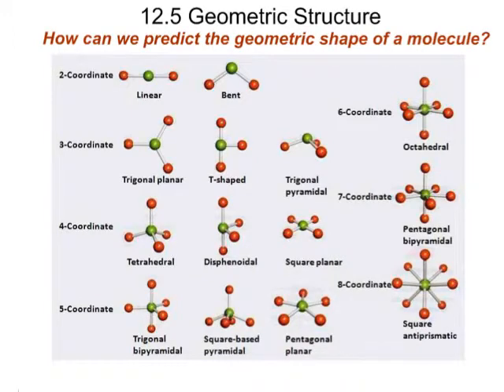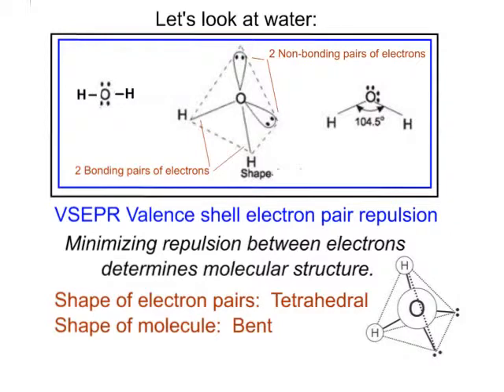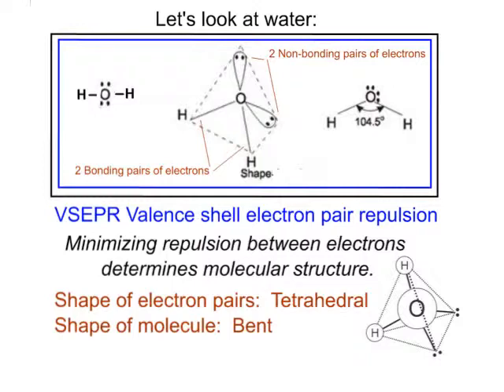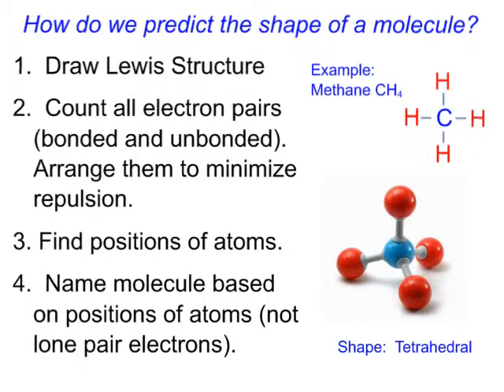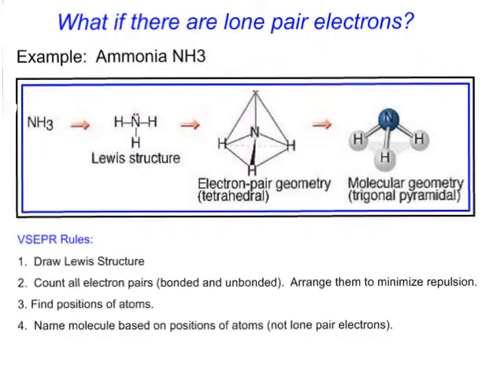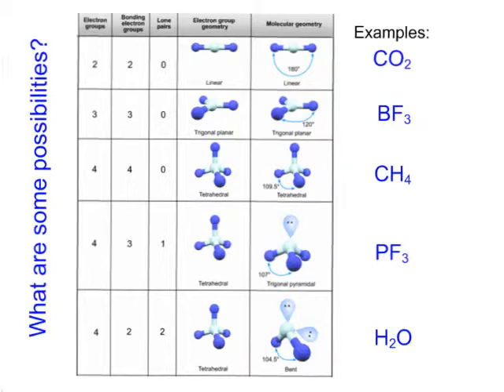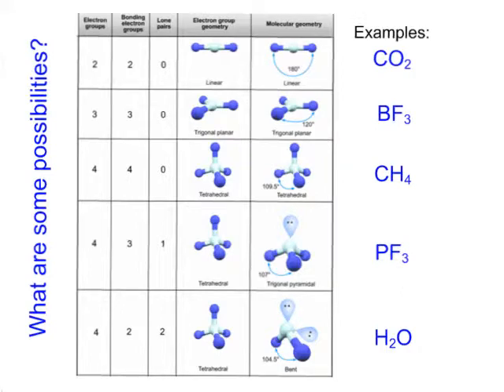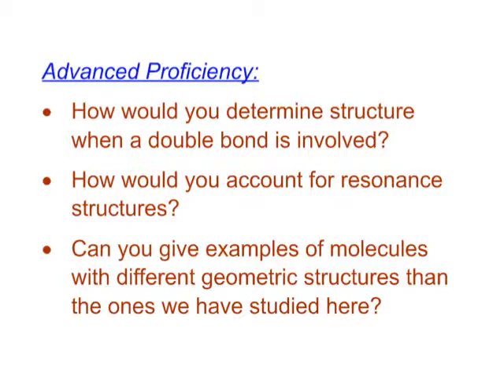12.5 VSEPR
VSEPR 12.5